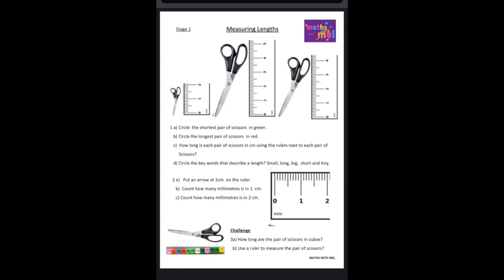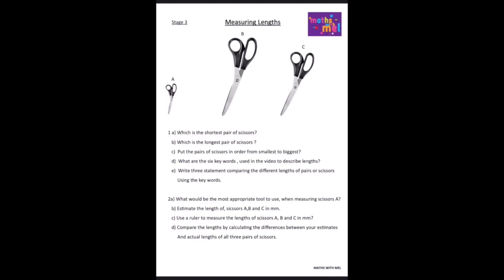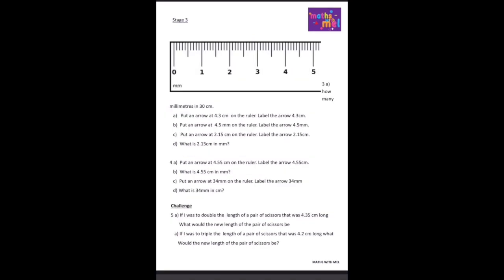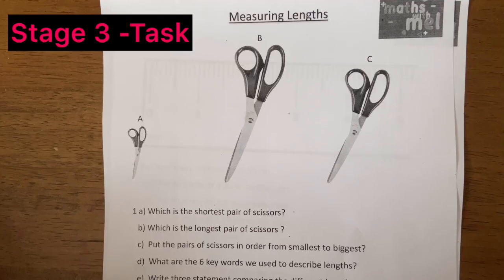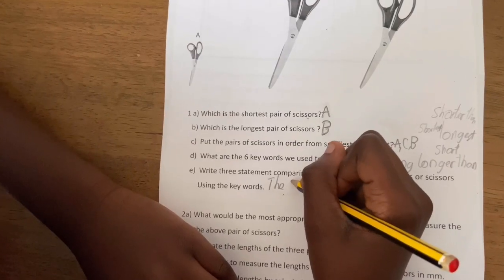TASK-FOR MEASURING THE LENGTH OF SCISSORS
Hi Guys,
This video is about the tailor made tasks  I used for the measuring lengths of scissors lesson.

Stage 1- For reception, year 1 and year 2- starts at 00:00
Stage 2- For year 3 and year 4 - starts at 05:35
Stage 3- For year 5 and year 6- starts at 12:43

If you have any question please don't hesitate to ask, write  it in the comments below, but also please, please,  please let me know how your child gets on with the Task tailored to them, by again leaving a comment.
Maths with Mel